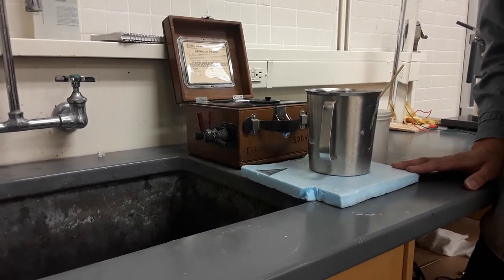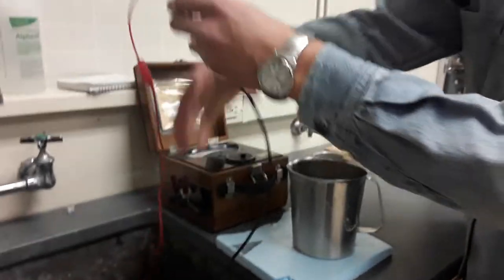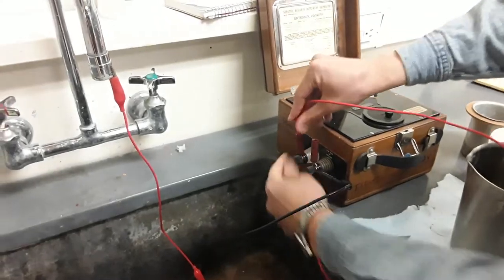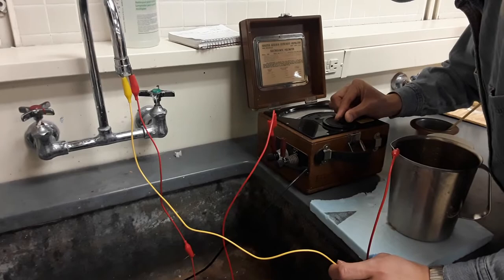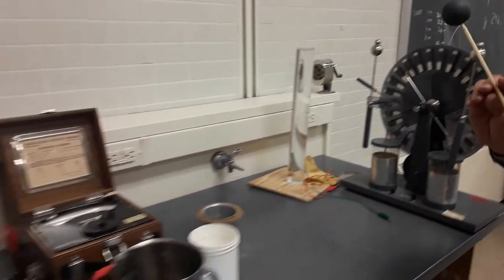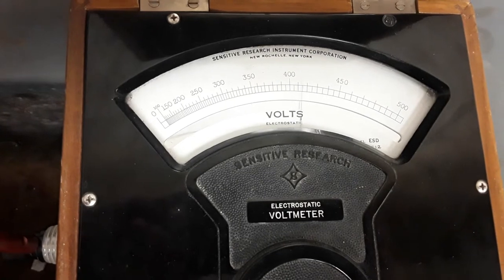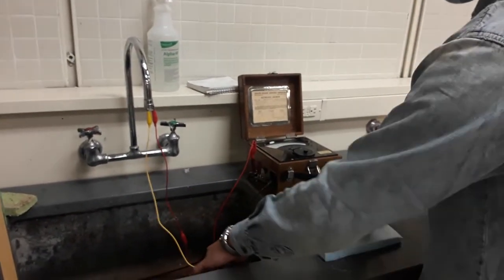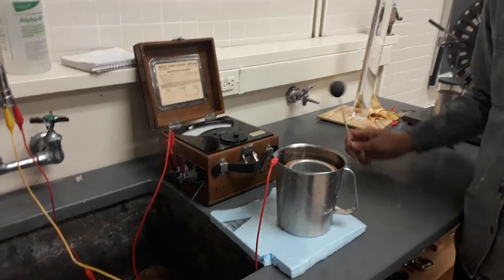Faraday Ice Pail